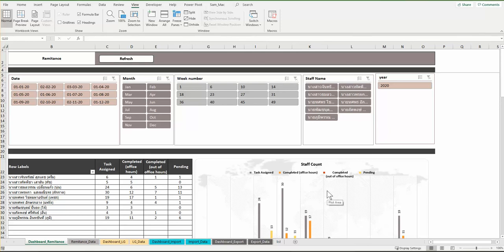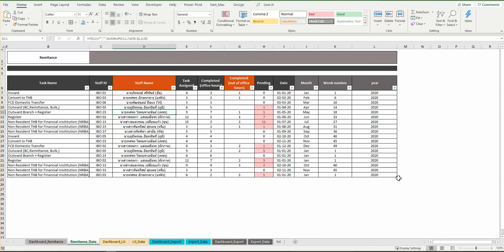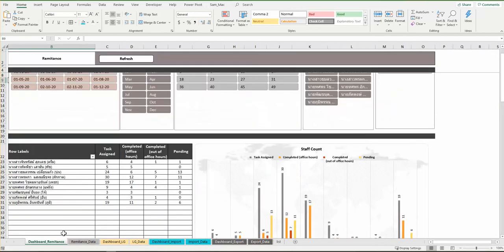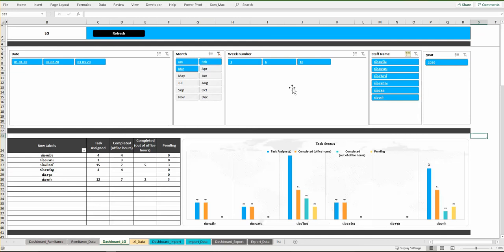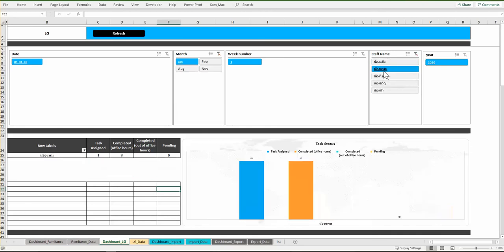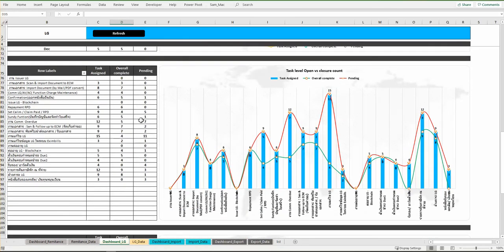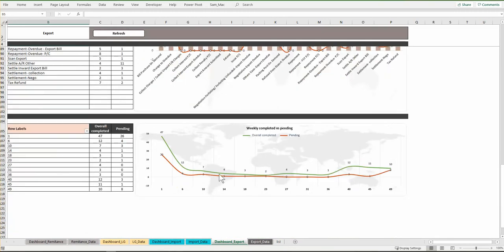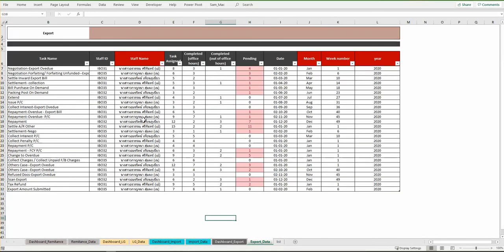KPI Excel dashboard - Buy from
Premiumexcel.com